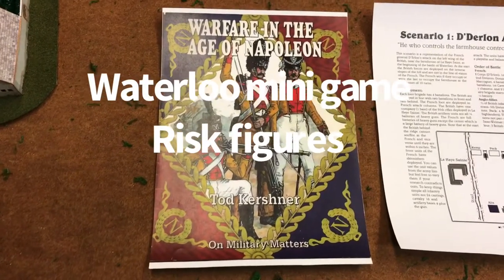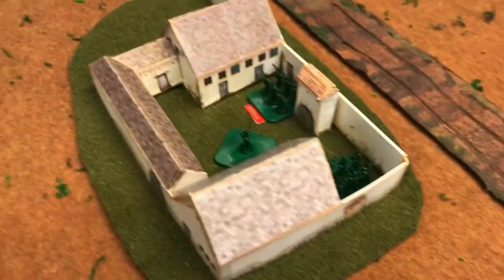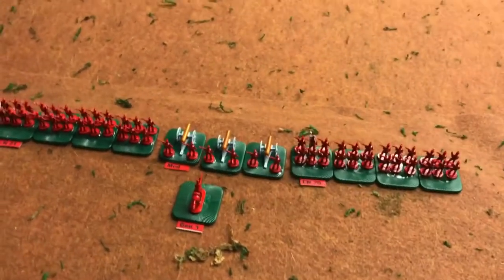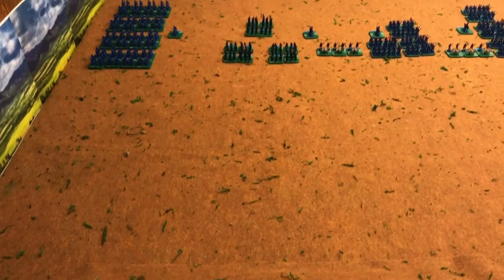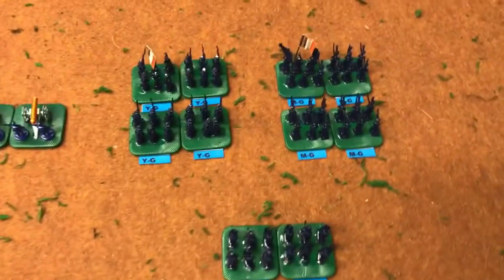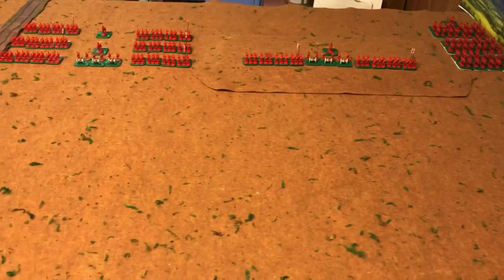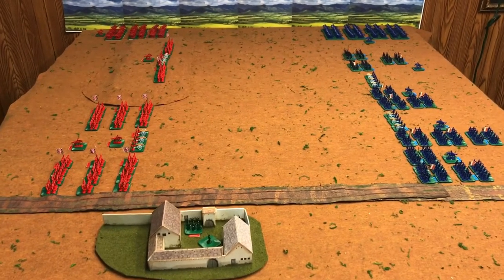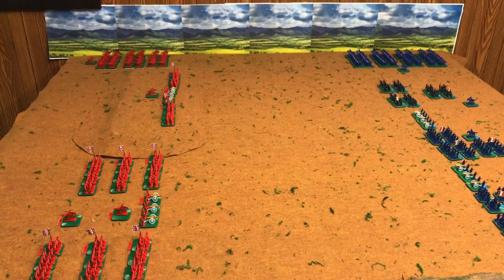Waterloo mini game Risk figures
Waterloo mini game with risk figures
Warfare in the Age of Napoleon rules